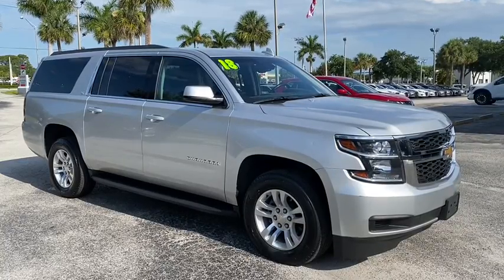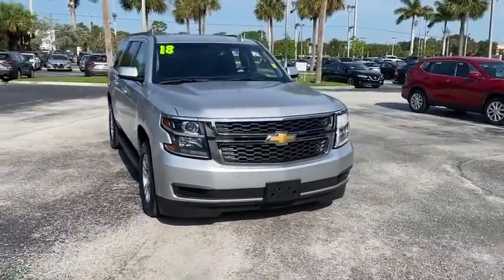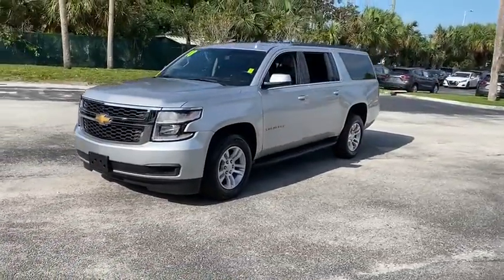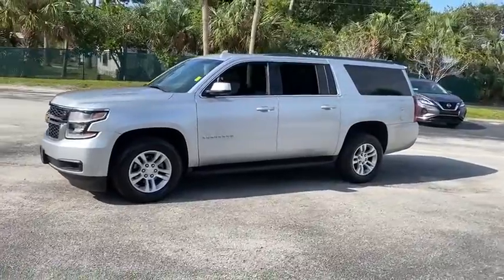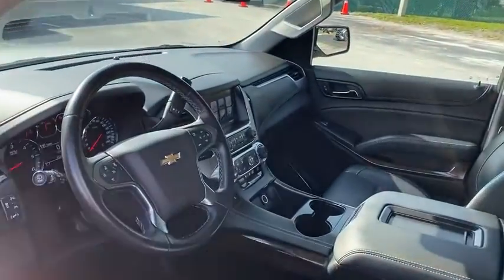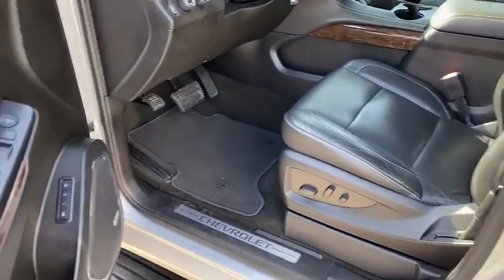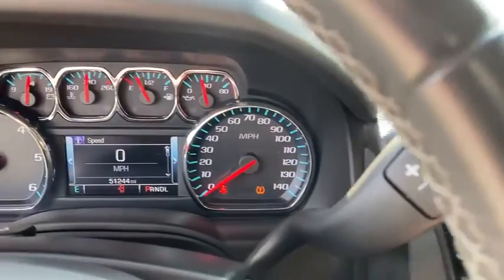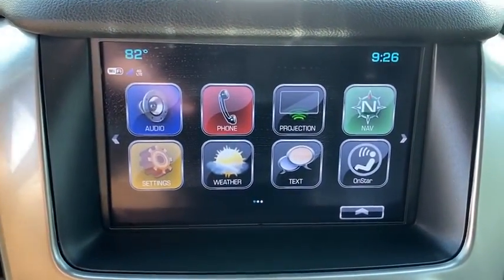2018 Chevrolet Suburban Vero Beach, Fort Pierce, Sebastian, St. Lucie Melbourne, FL P2999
Used 2018 Chevrolet Suburban available at Sutherlin Nissan Vero Beach. Servicing the Fort Pierce, Sebastian, St. Lucie, and Melbourne Florida area.